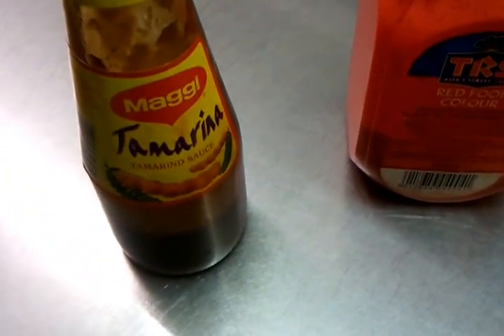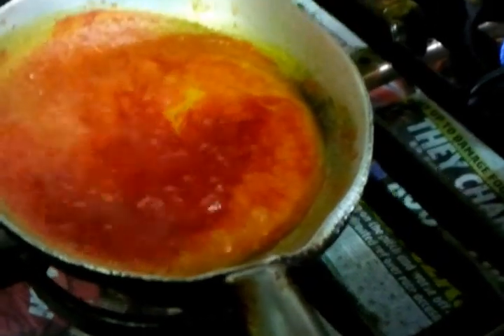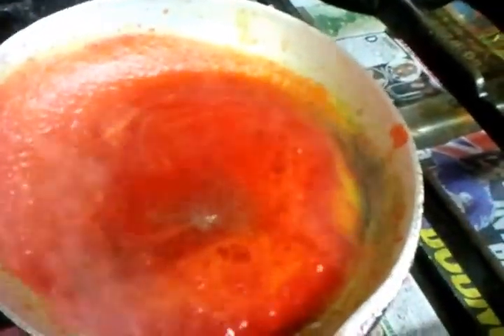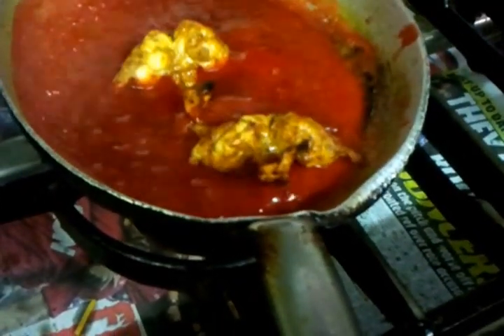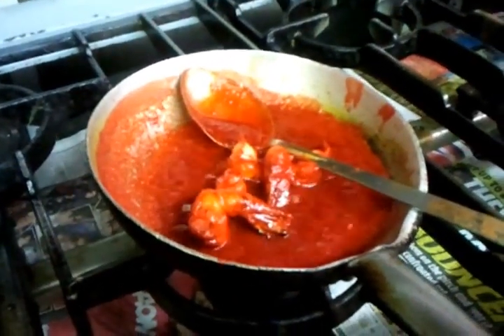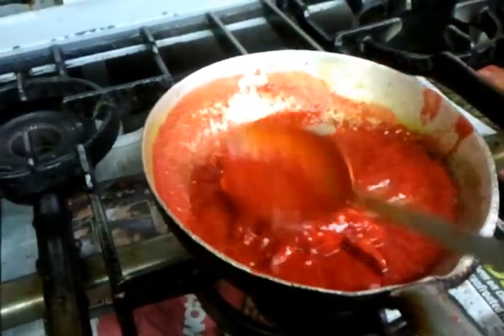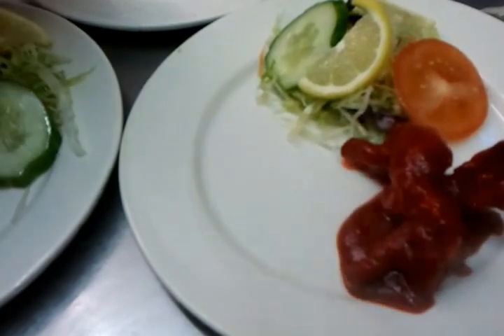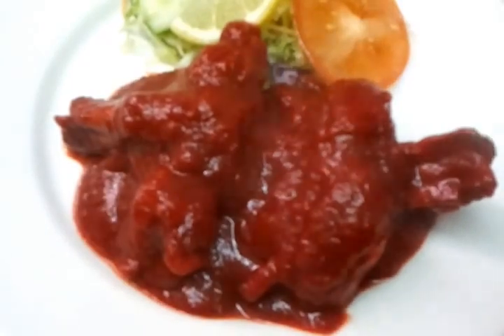Tandoori king prawns in a tamarind sauce, Indian Restaurant cooking,Viceroy Abbots Langley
Tandoori king prawn in a tangy tamarind sauce